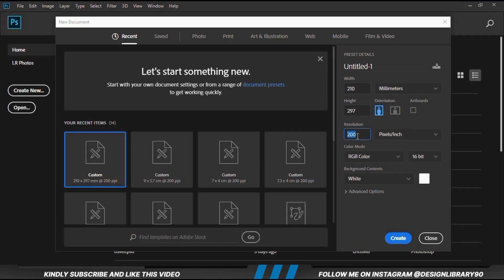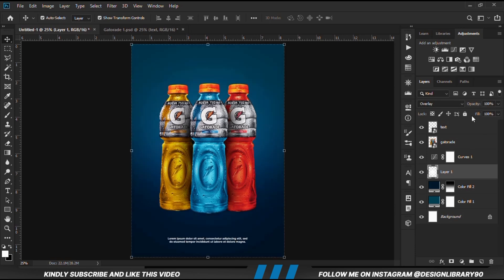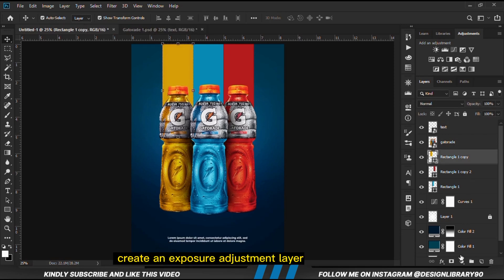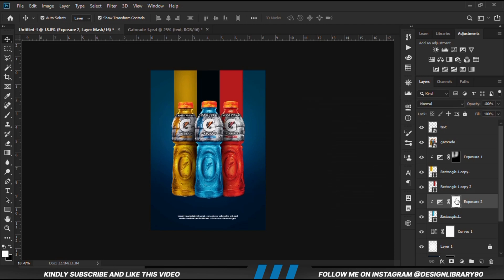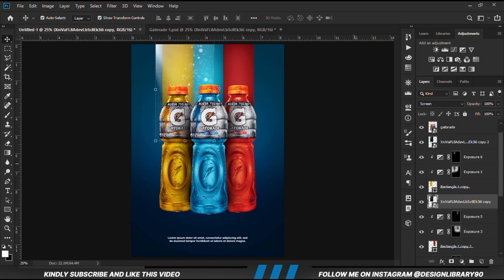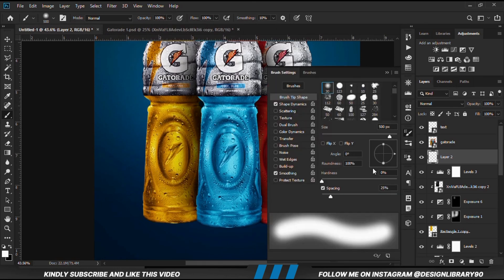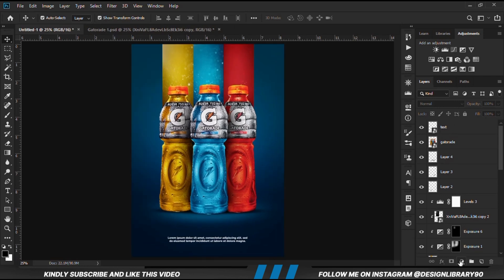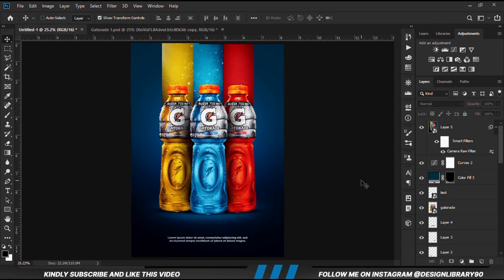Gatorade Poster Design | Photoshop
Stay Blessed